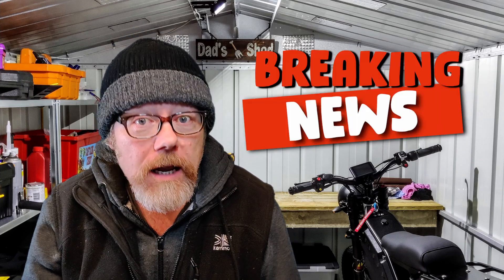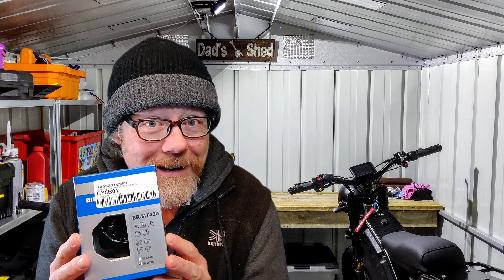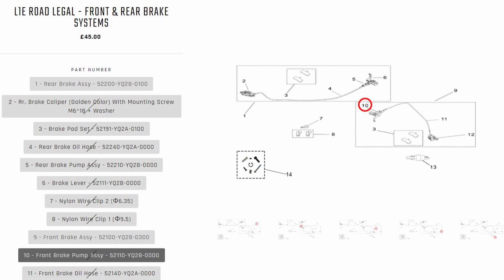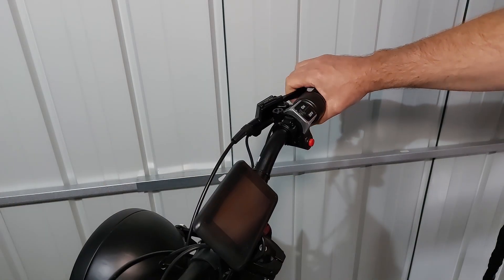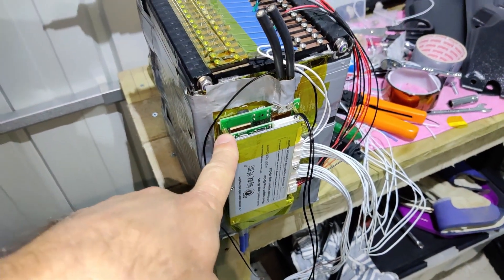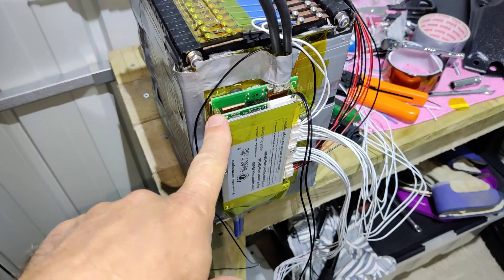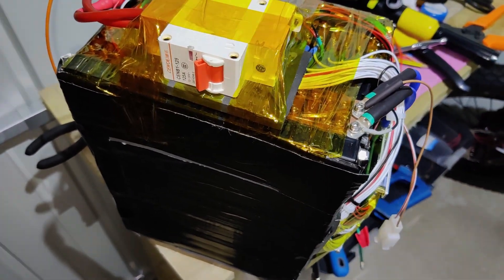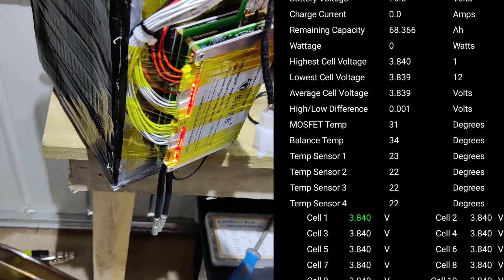THE EBIKE IS ALIVE - EPISODE 15 ROAD LEGAL EBIKE BUILD ANT BMS CONNECTIONS SHIMANO BR-MT420 4 PISTON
THE EBIKE IS ALIVE - EPISODE 15 ROAD LEGAL EBIKE BUILD
ANT BMS CONNECTIONS
Shimano br-mt420 4 PISTON

SINGLE DISC FAST HUB MOTOR VECTOR TYPHOON FRAME BUILD

EIG BATTERRIES
Here's the link for the batteries

SUR RON BRAKES

31.8mm*700mm XM MTB Bicycle Handlebar Riser Handlebar

50H QS V3 48v-120v 5000w electric bike hub motor wheel kit macthing with front wheel with hub 20mm e bike kit

7/8" 22mm Motorcycle Switches Motorbike Horn Button Turn Signal Electric Fog Lamp Light Start Handlebar Controller Switch

12V 240W DOP-3X Turn Light Flasher for LED Car and motorcycle

48V-96V to 12V 25A DC Converter Step-Down Power Supply Module